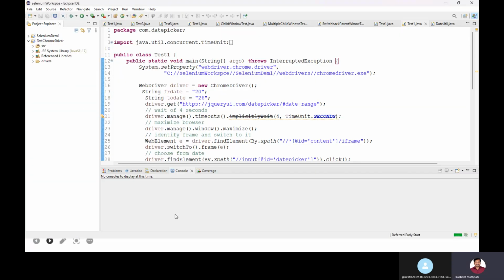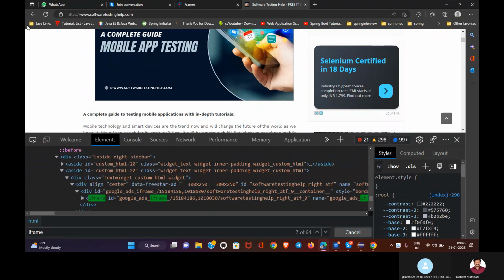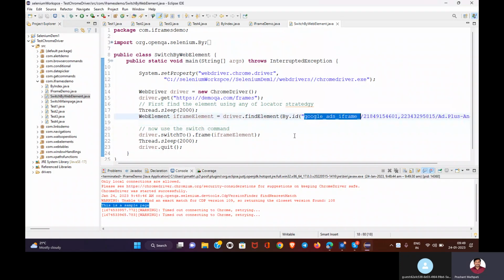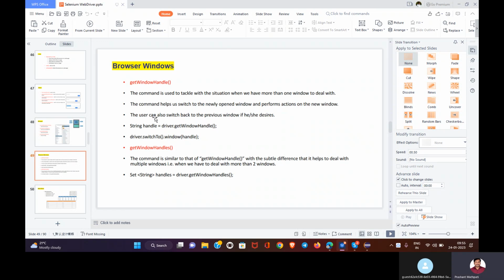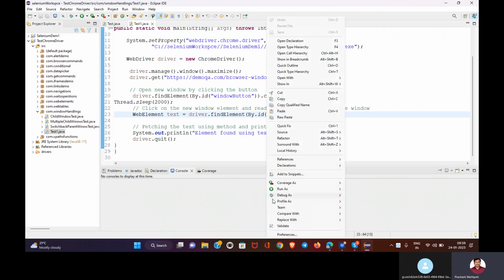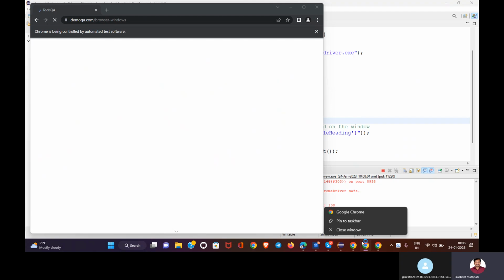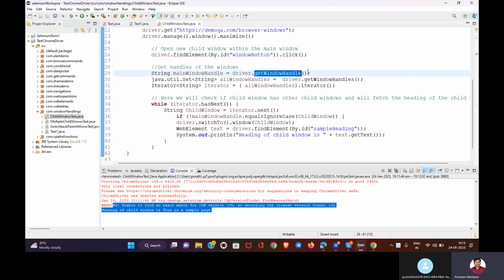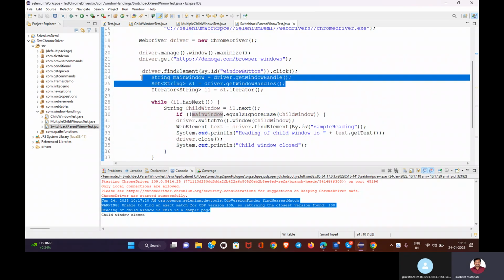Class-25 || Java Selenium Testing || NDR EdTech || Bangalore || +91-8722355666